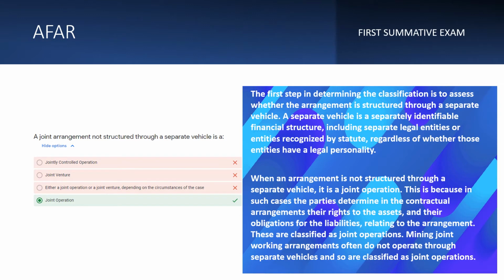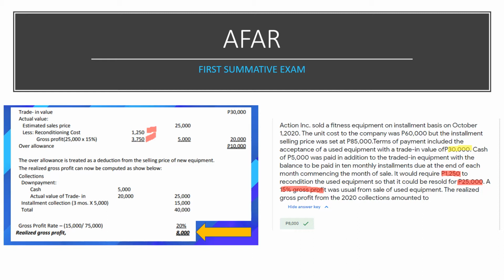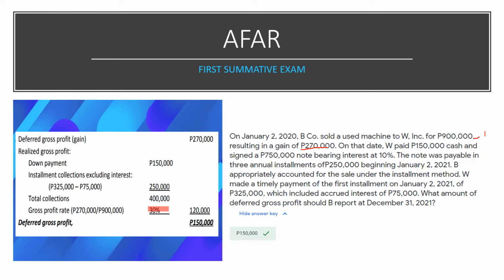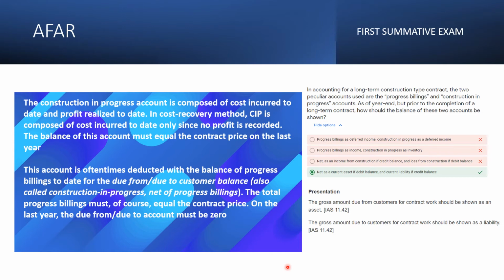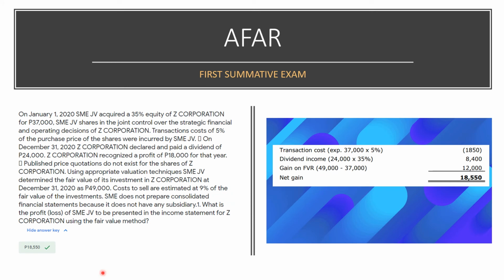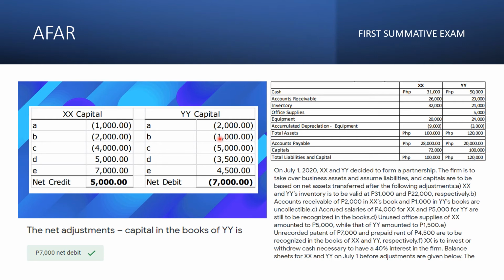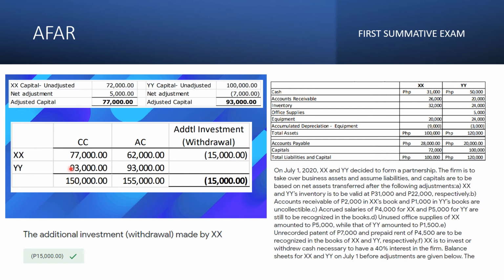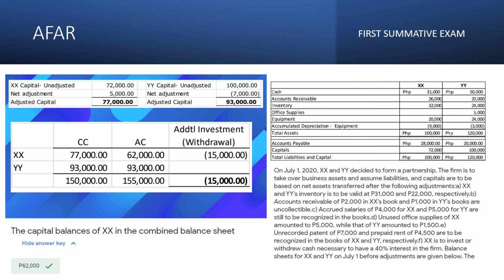AFAR DISCUSSION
Answers & Discussions to Missed Questions
AFAR First Summative